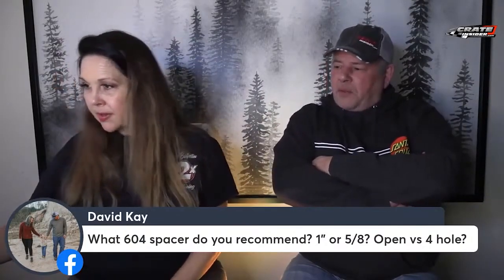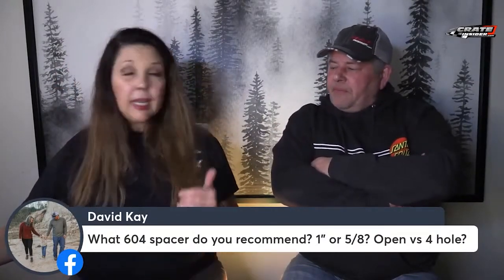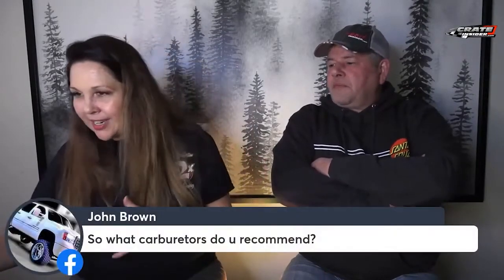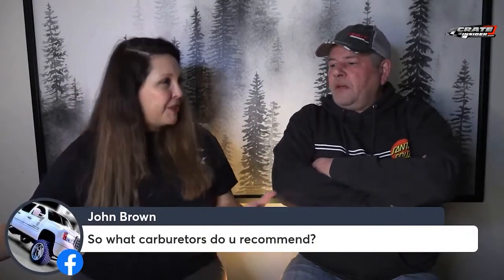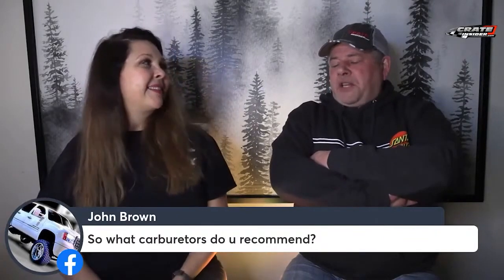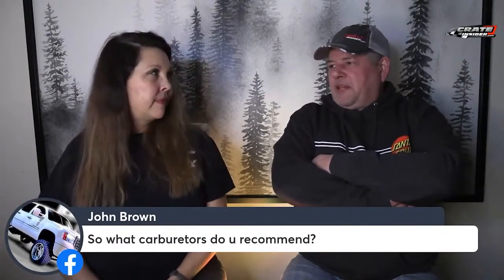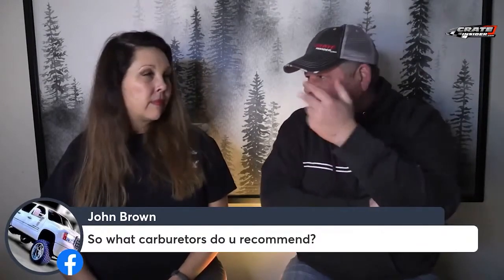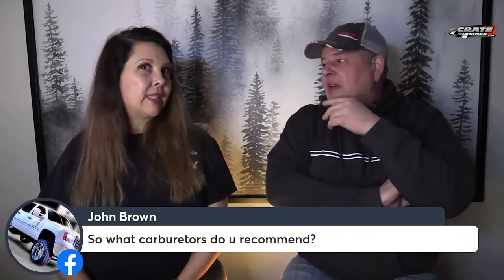Carb Spacer Recommendations on a GM604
What carb spacer do we recommend for a GM604?

This in an excerpt from our Racing Insider's Podcast on 12-05-21.

To check out the Carb Spacer we recommend, click the